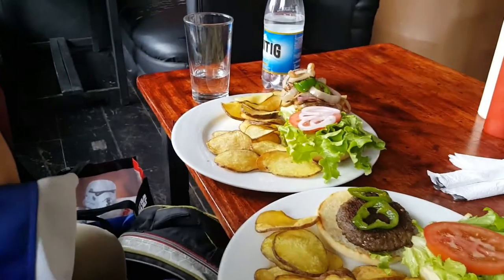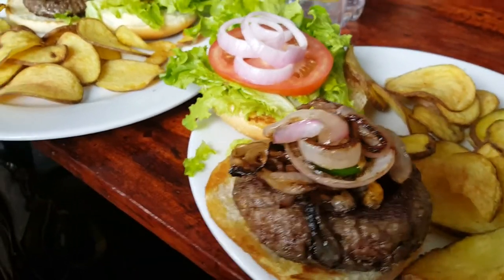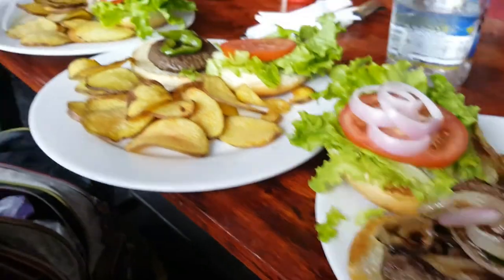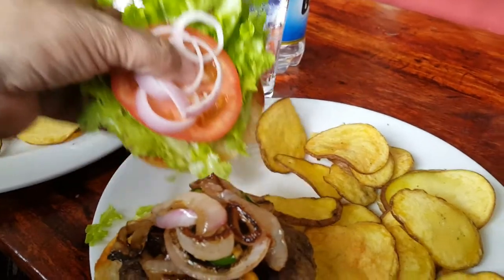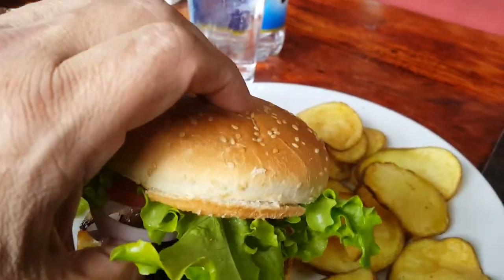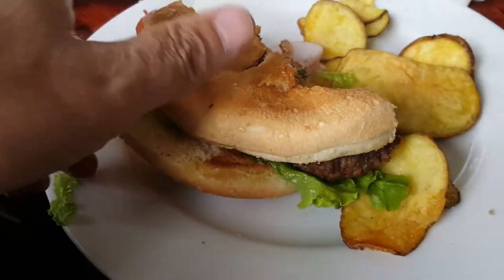Cuenca Ecuador: Inca Burger (3 of 3)